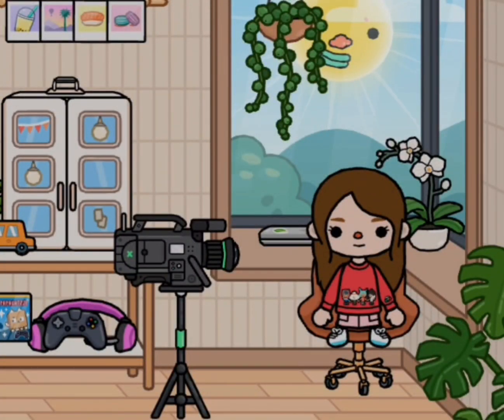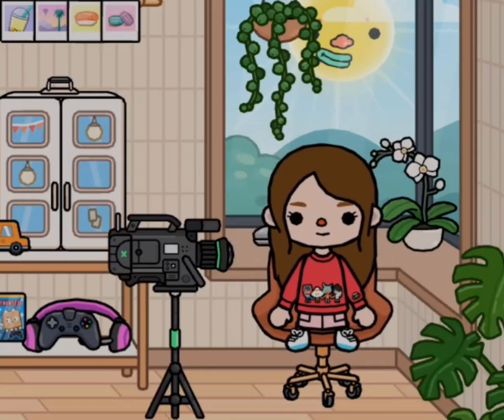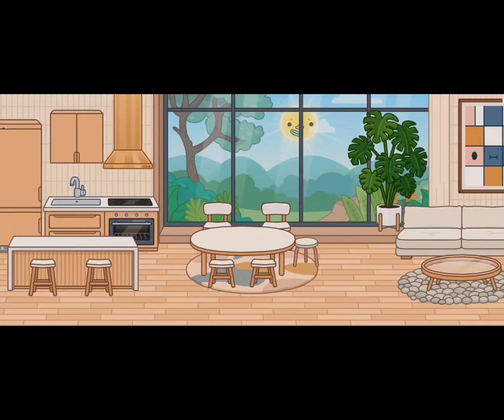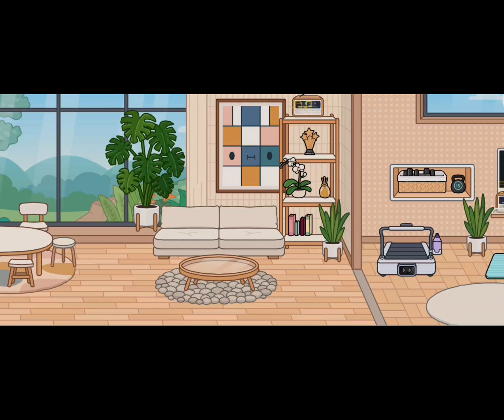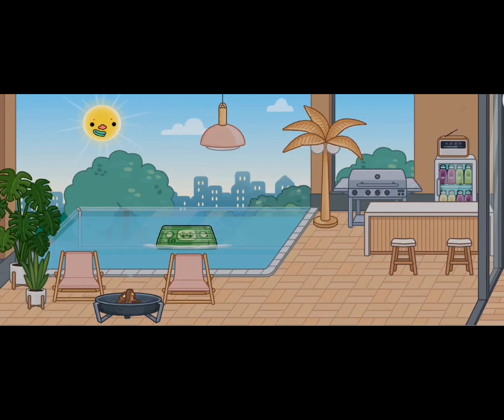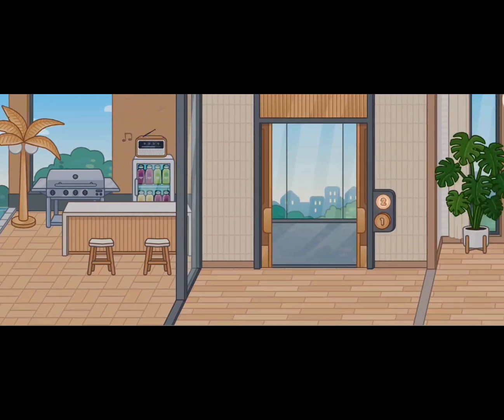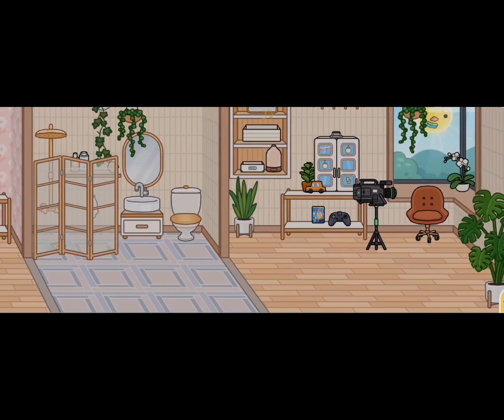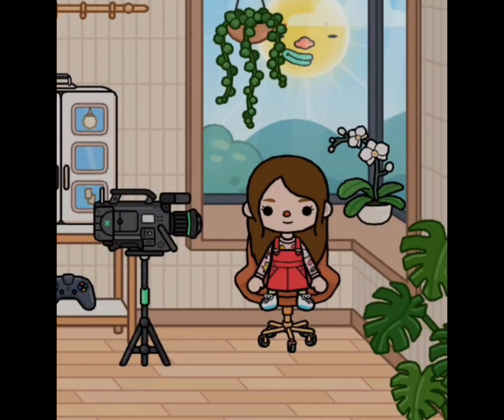My New Aesthetic House Tour In Toca Boca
My new house tour in Toca boca!